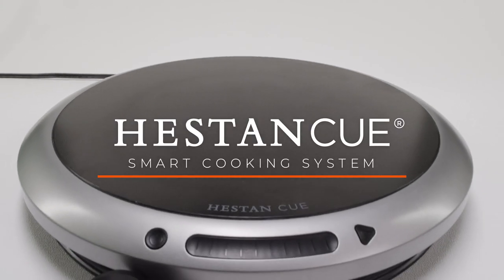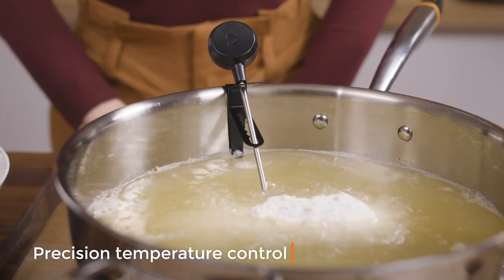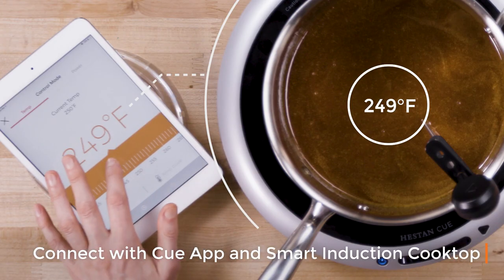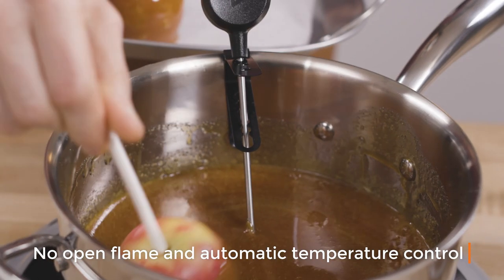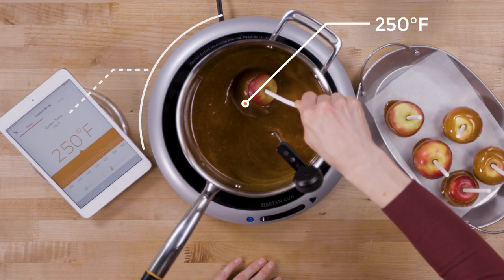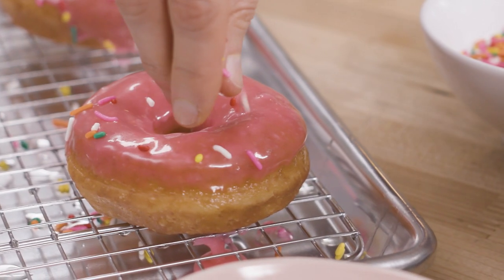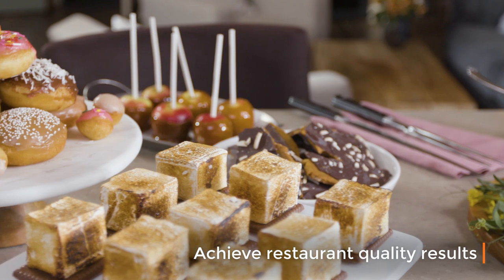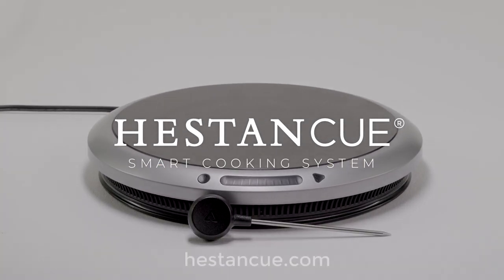Hestan Cue Smart Probe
Introducing the new Hestan Cue Smart Probe. Bringing precision temperature control to the palm of your hand in a sleek and simple cooking probe. Sync with the Cue app and Cue Smart Induction Cooktop for precision sous vide, deep frying, slow cooking, and candy making.